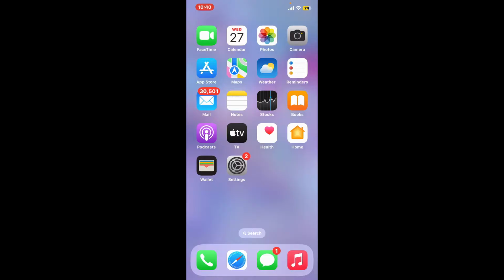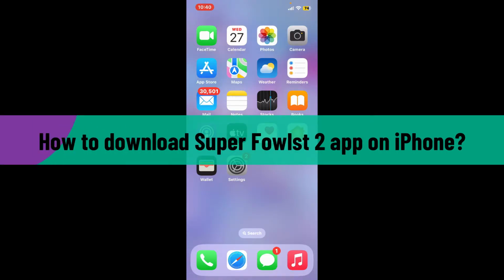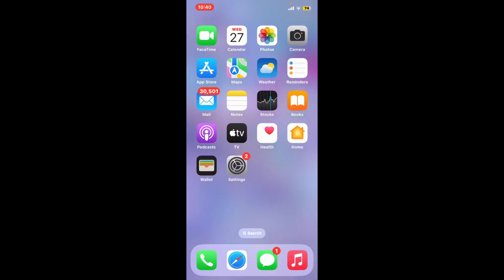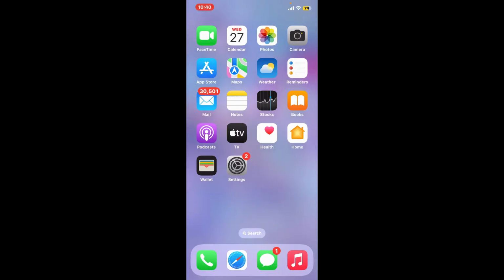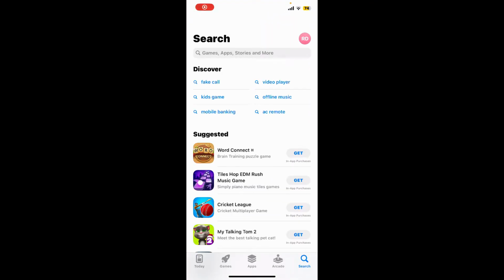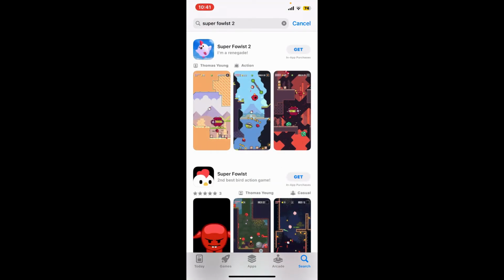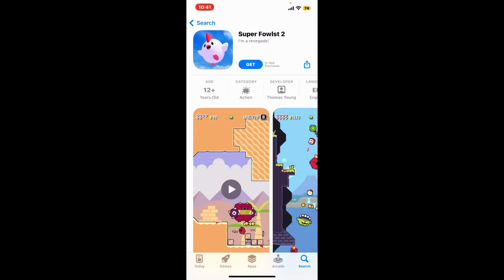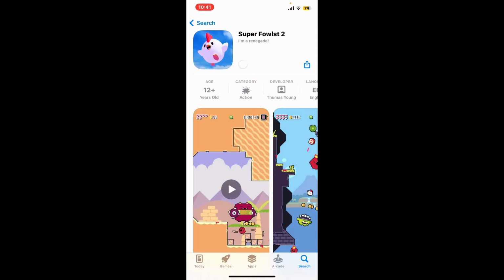How to Download & Install Super Fowlst 2 on iPhone 2024?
Dive into the feathered frenzy of Super Fowlst 2 on your iPhone! This step-by-step tutorial will guide you through the quick and easy process of downloading and installing the game. Embark on an epic journey, defeat bosses, and collect treasures. Watch now to start your thrilling gaming adventure!